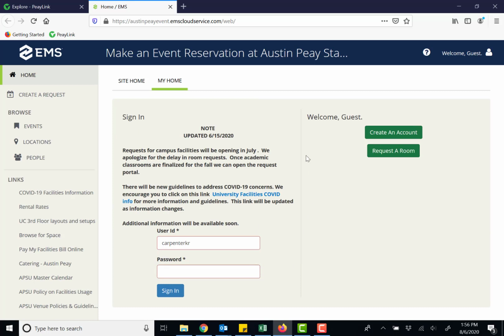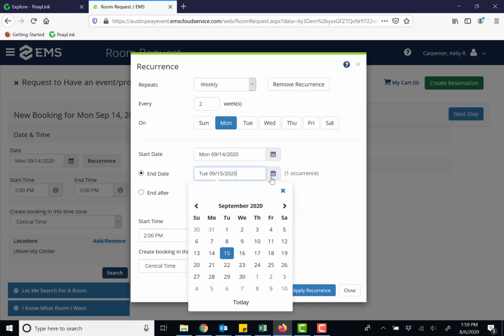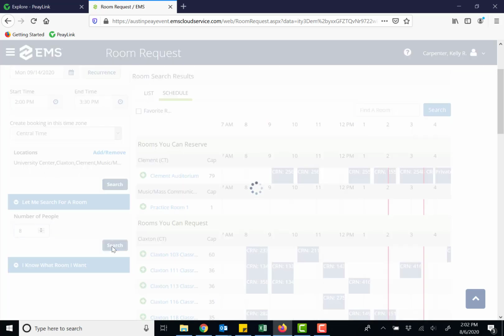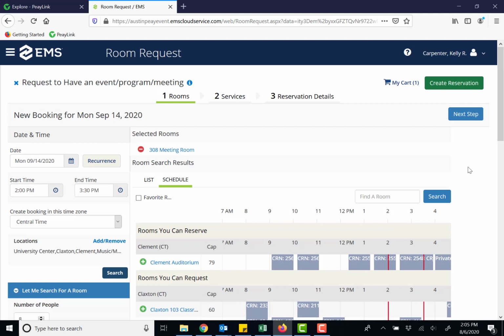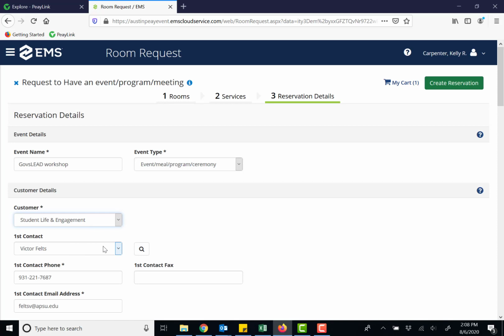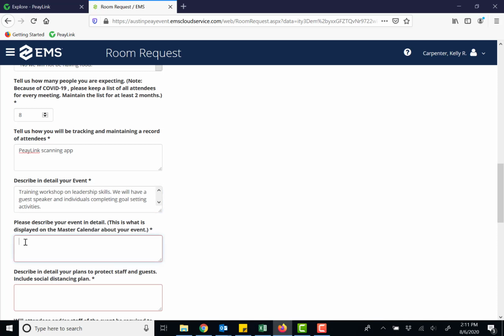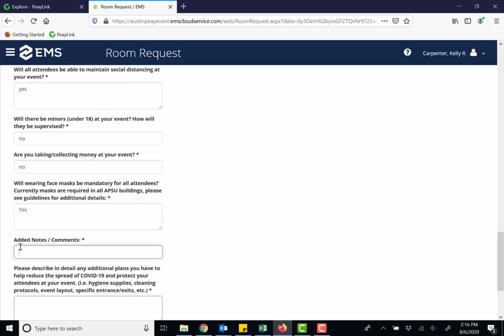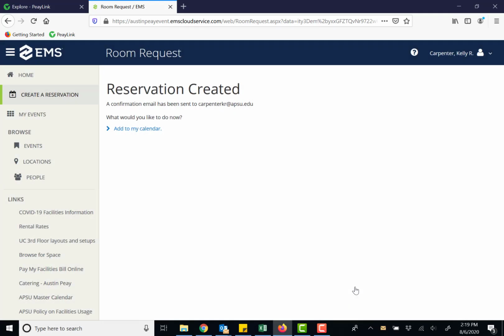EMS Room Reservations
Tutorial video for recognized student organizations of APSU on how to reserve space / request events through the EMS system.